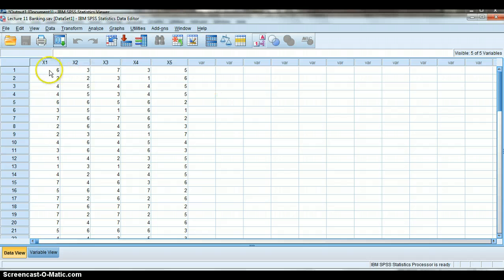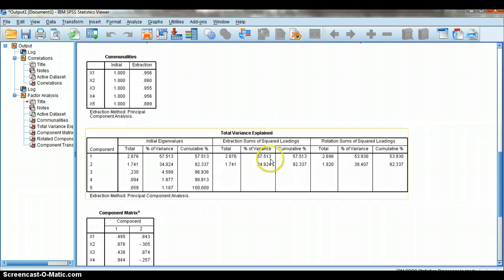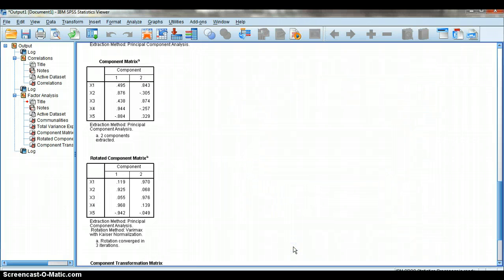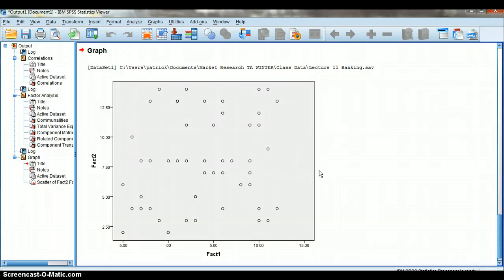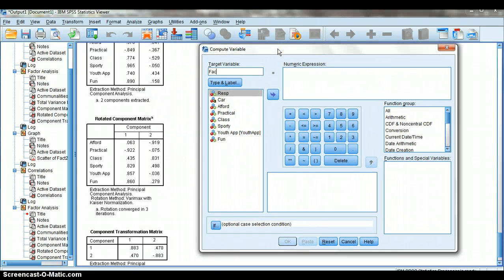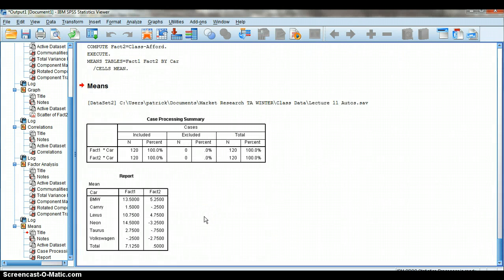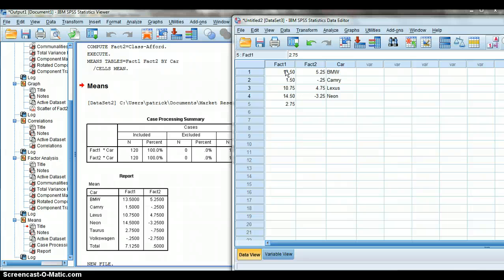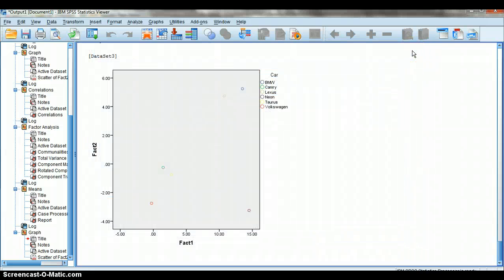Factor Analysis - Class Data Sets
Demonstration of the SPSS data sets done in class